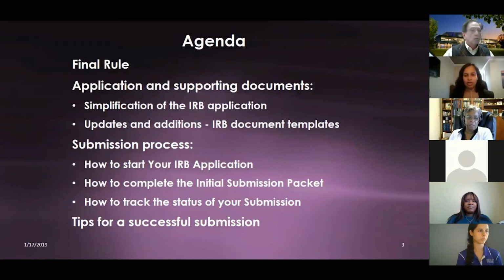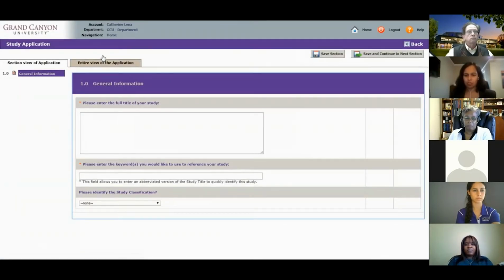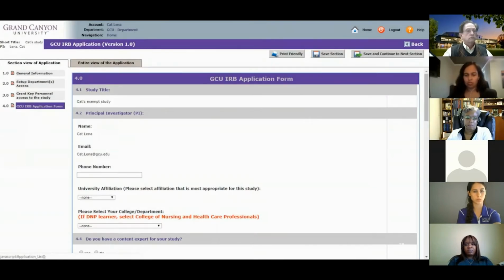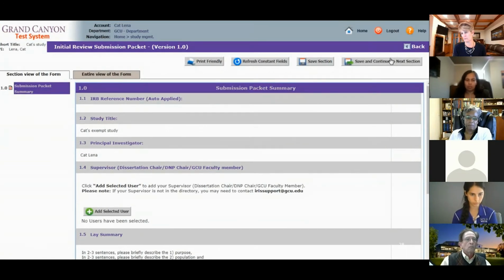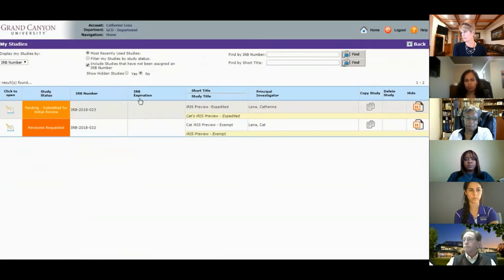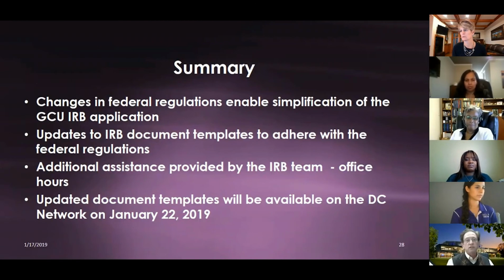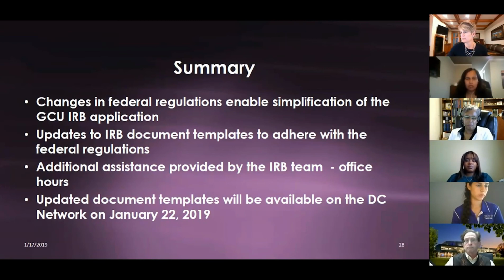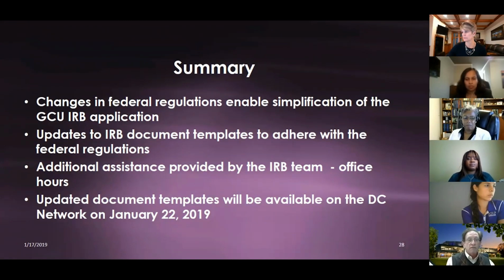IRB Training for Learners and Chairs – January 2019